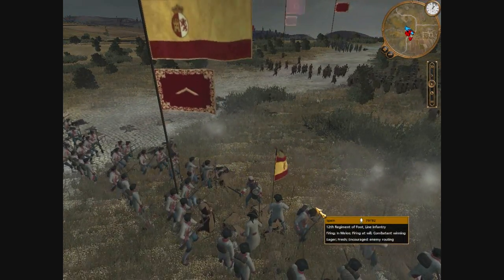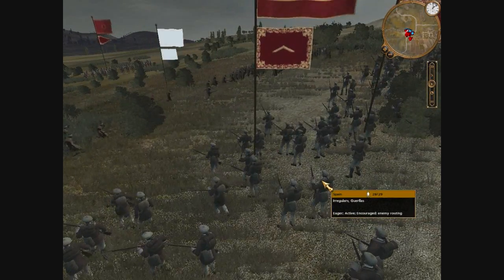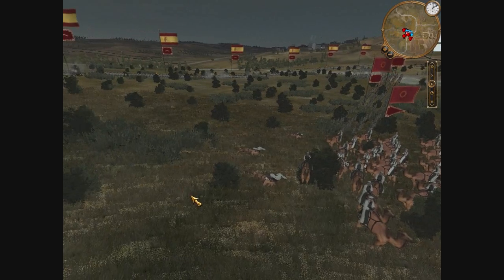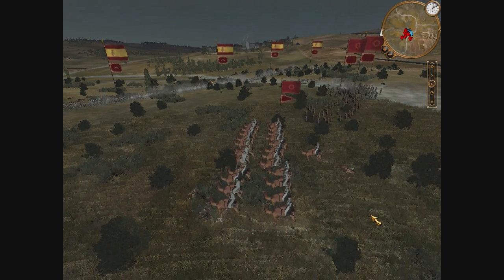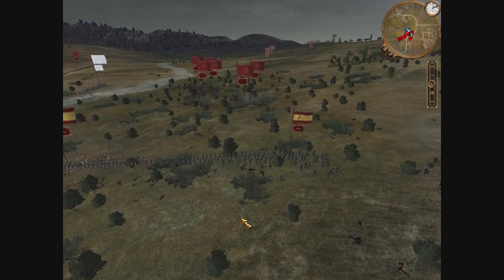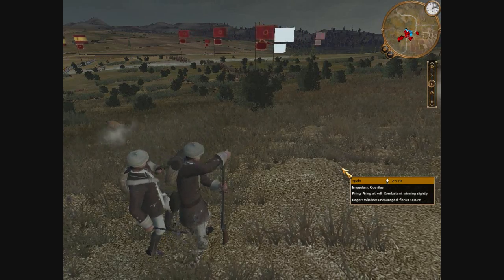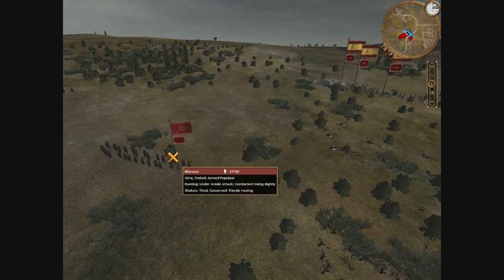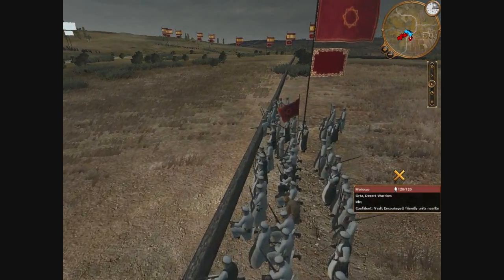Empire: Total War The Spanish Campaign Chronicles Episode 35